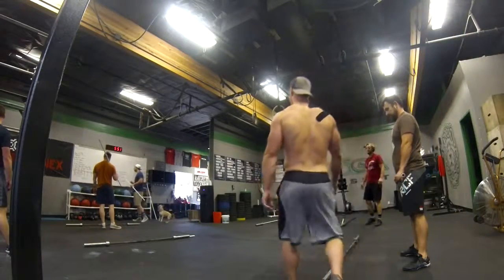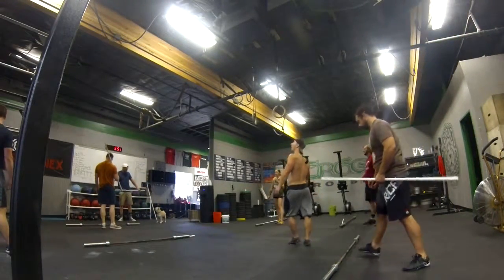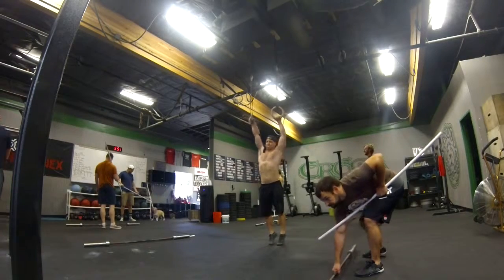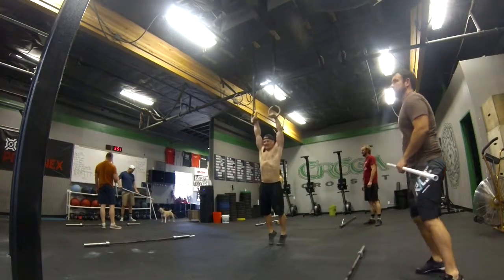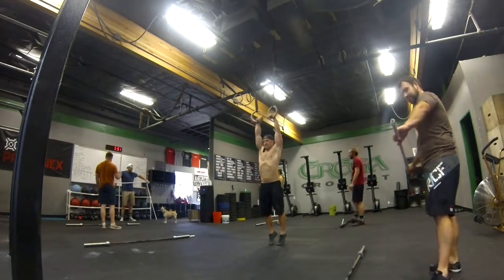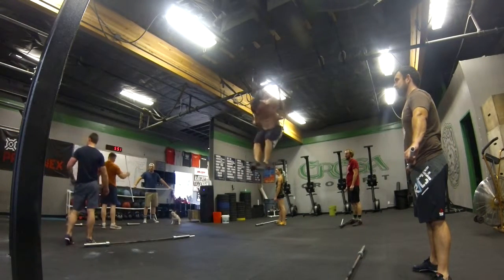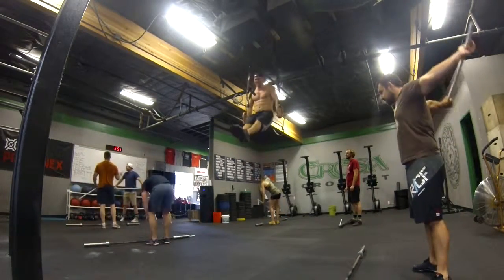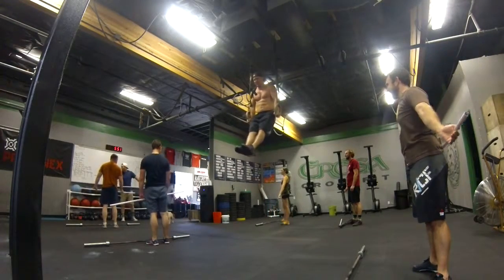Strict Muscle-up x1 + Ring Dip x5 + Rings Support hold x AMSAP - 4 sets fo the complex - Set 2